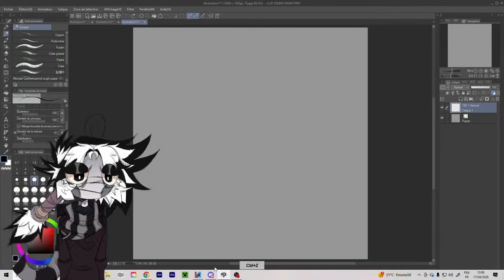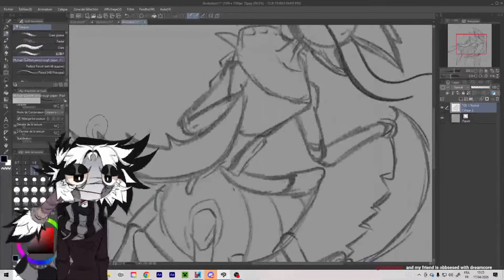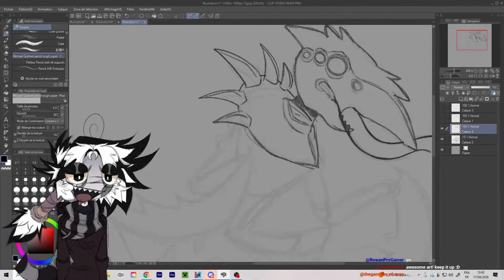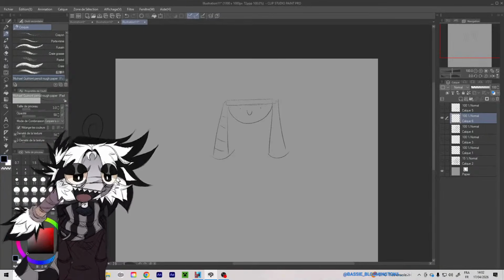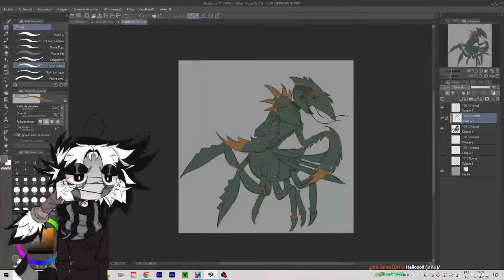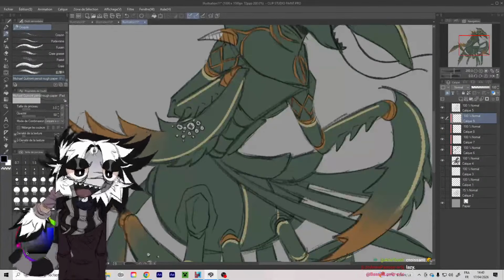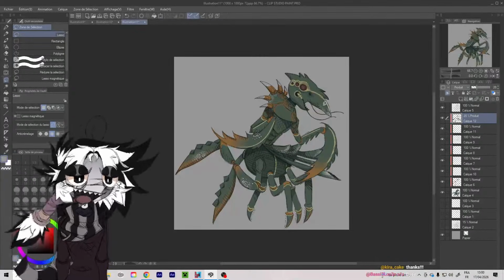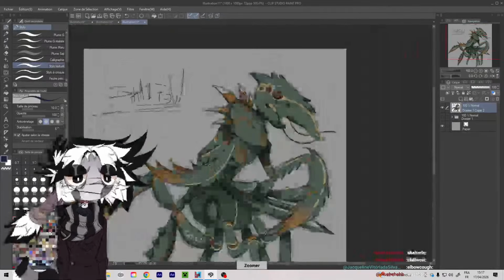drawing a commission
Shadow live stream